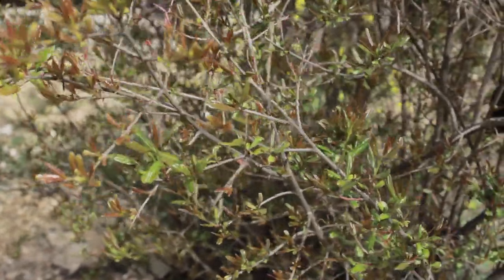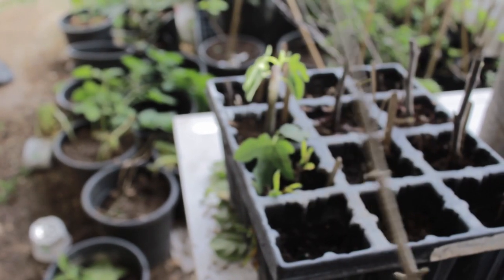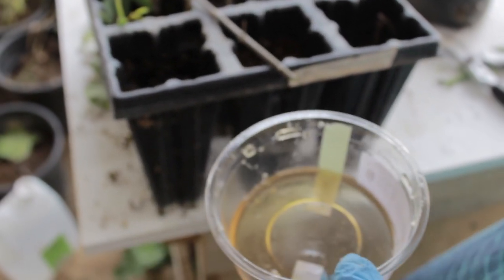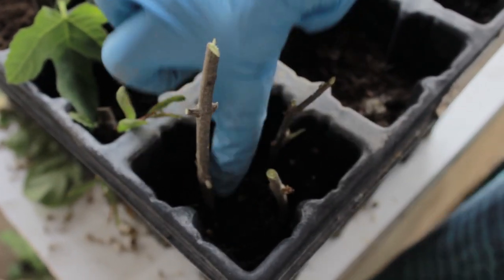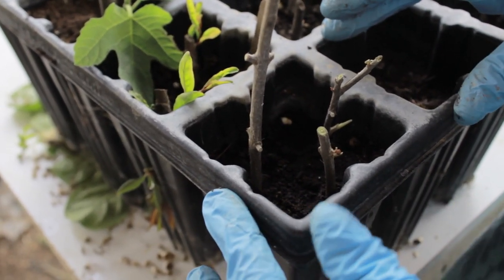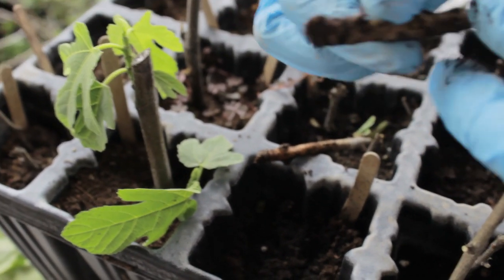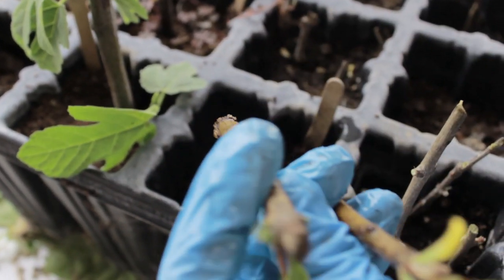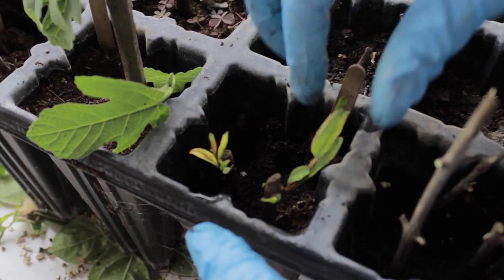How to Grow a Pomegranate Tree from Cuttings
Today, I will be showing you how to grow  Pomegranate trees from cuttings.
I will also be showing you an update of some  Pomegranate cuttings a while back.

Heal Heala